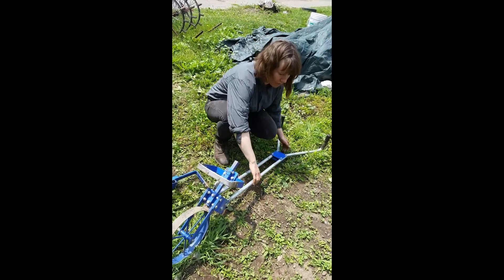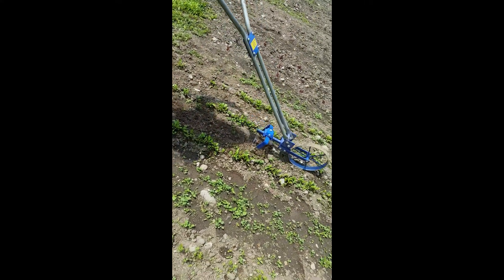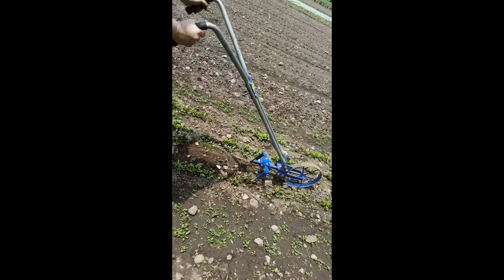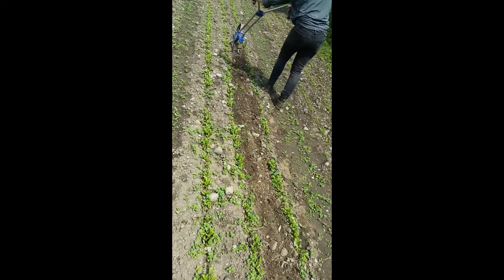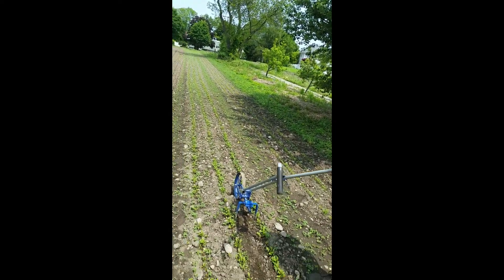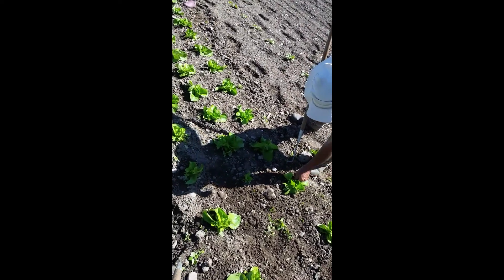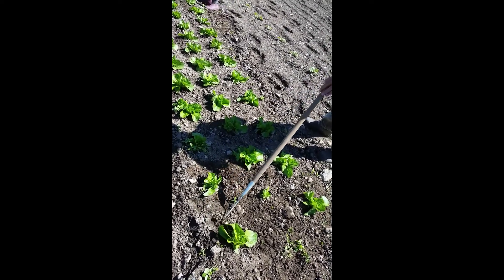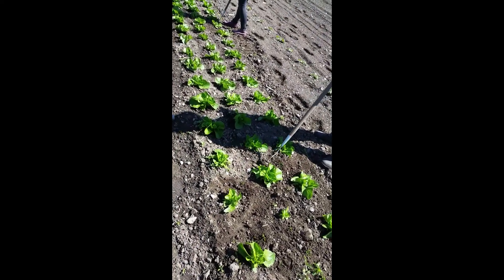కలుపు నివారణ చేతి పరికరాలు Weed control hand tools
Weed control hand tools. Specially helpful for vegetable crops